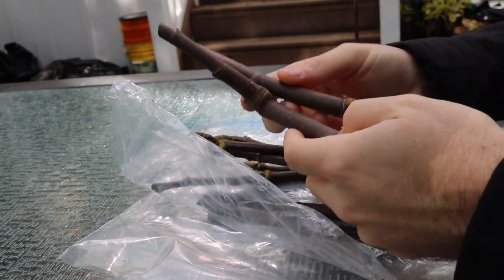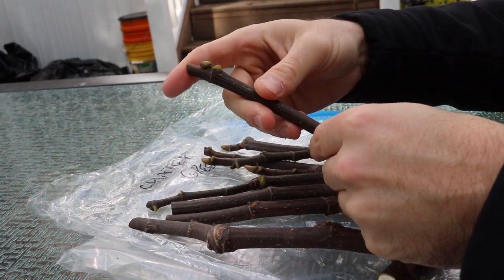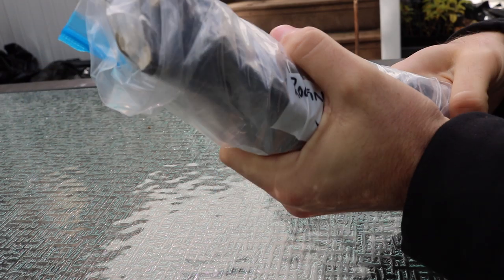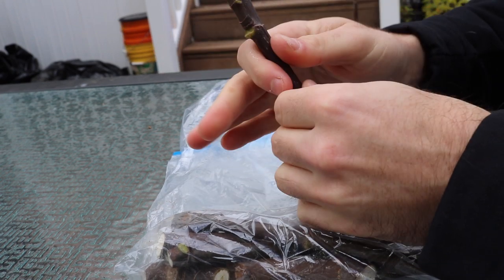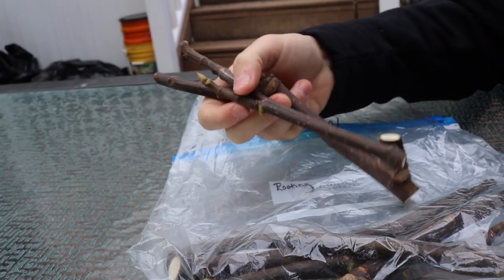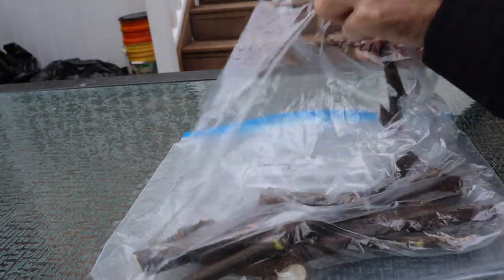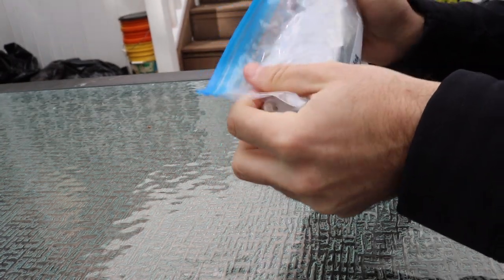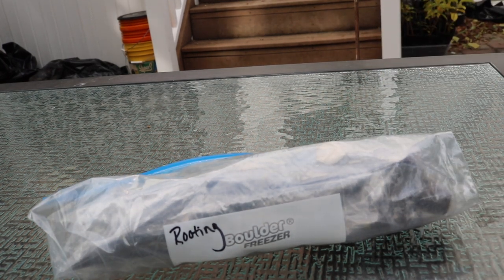Steps to Take After Receiving Fig Cuttings